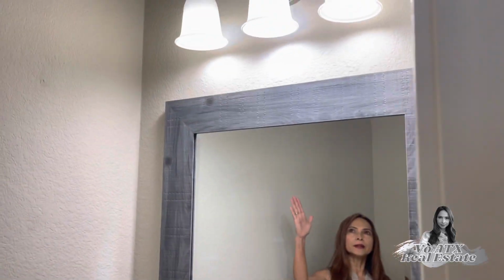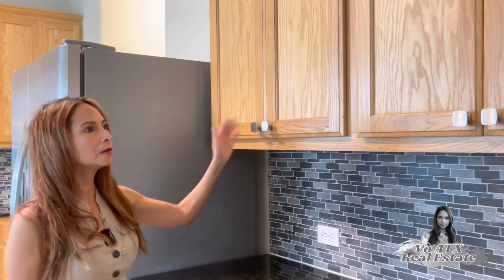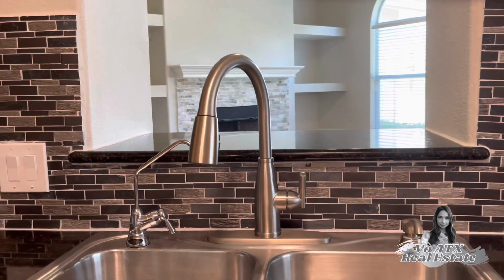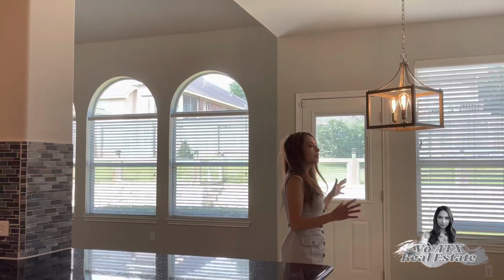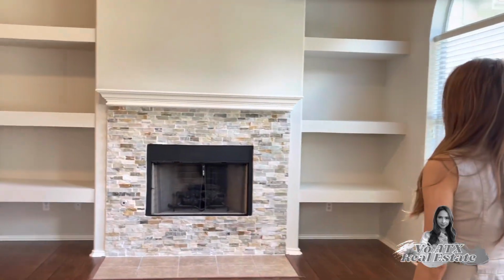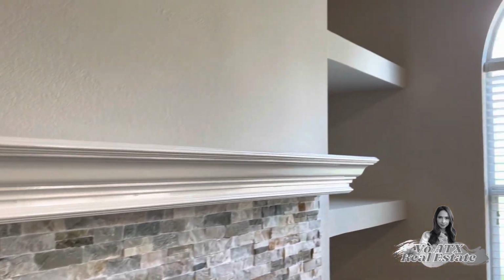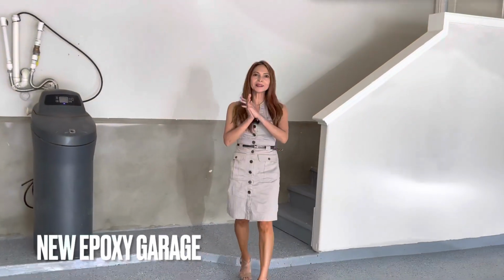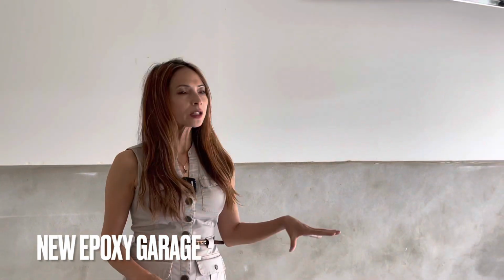RE 43| Round Rock Updated House | Super Low Property Tax | Best Round Rock Schools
Round Rock Updated House | Super Low Property Tax | Best Round Rock Schools|

This house is currently on the market.

*4 Beds
*2.5 Baths
*2 Story
*2 car garage
*3034 sqt
Builder: Wilshire Homes, Resale
Built: 2006
Asking Price: $595k

If you have thoughts about relocating to Austin and need free real estate consultation, please message me.

FB: LENA VO - Texas Real Estate Agent
YouTube: VO ATX Real Estate
Broker: Premiere Team Real Estate